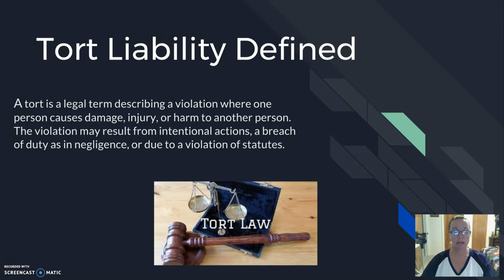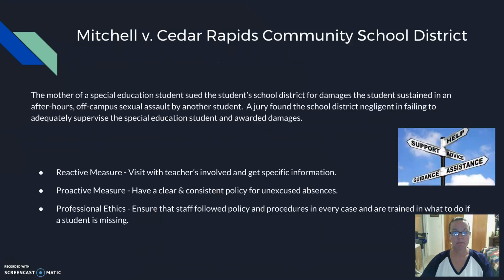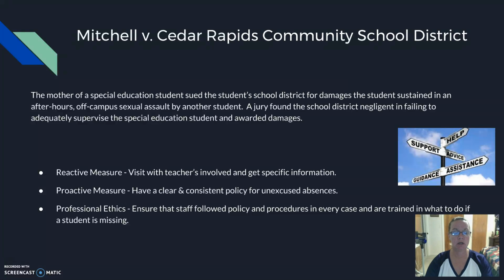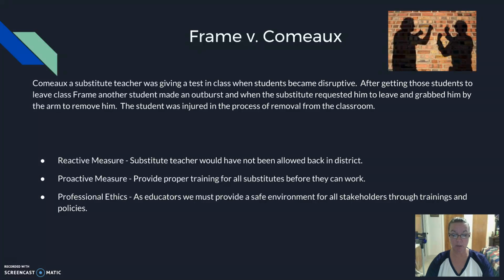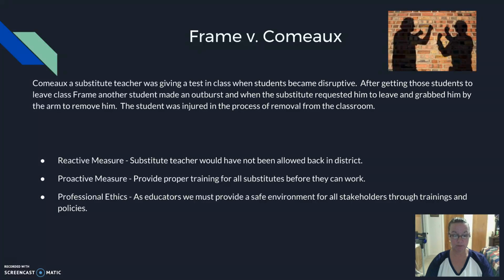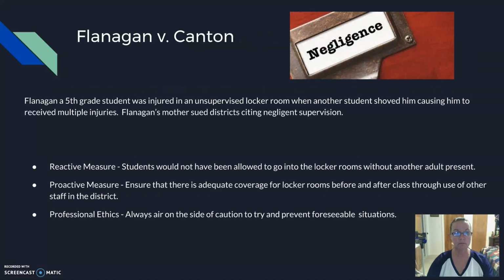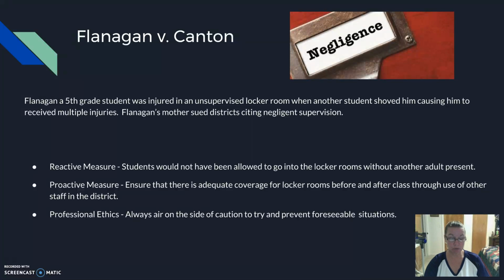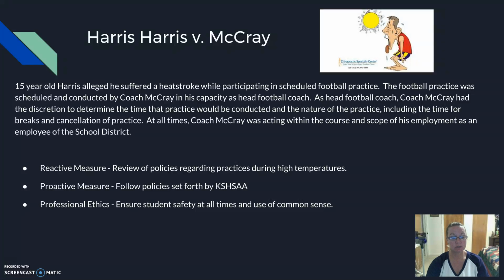Recording #12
Module 13 Tort Liability